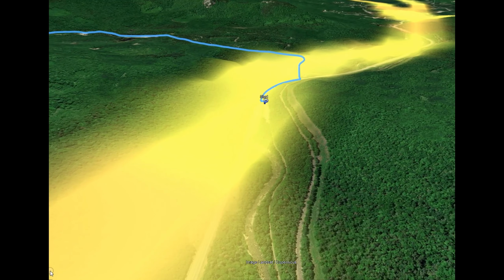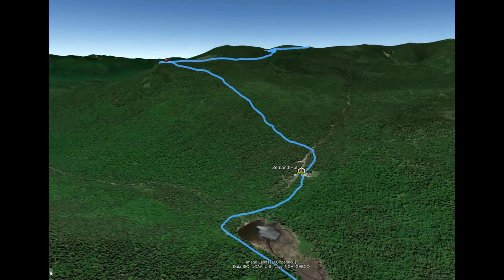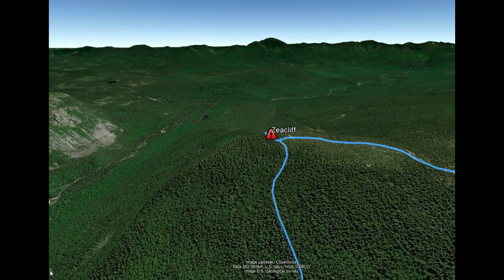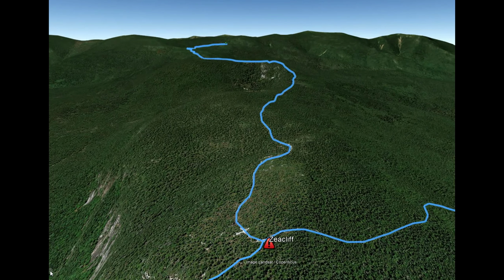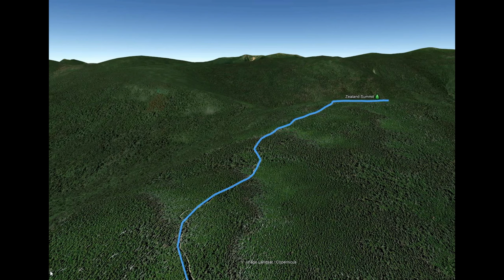Mount Zealand FINALLY! (NH4K #34/48)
After 3 cancelations last winter, and one attempt earlier this year I finally summited the underwhelming summit of Mt. Zealand. The summit may have had no views, but Zeacliff made up for it.